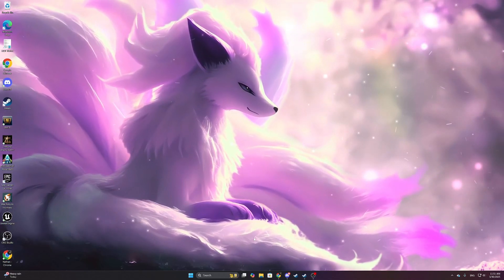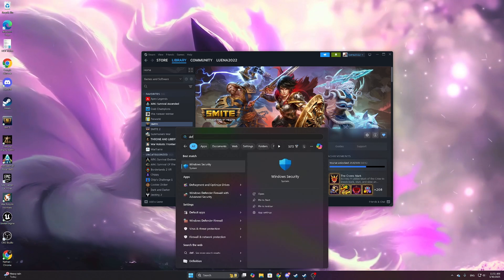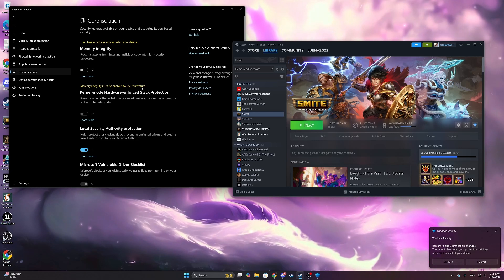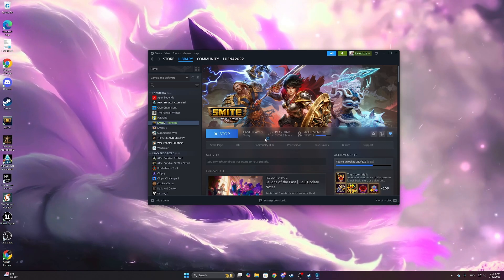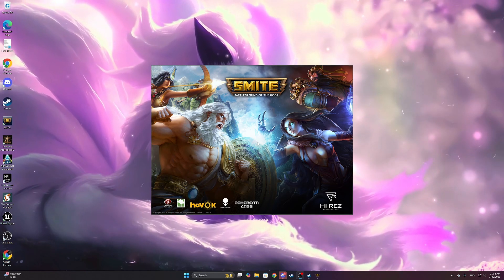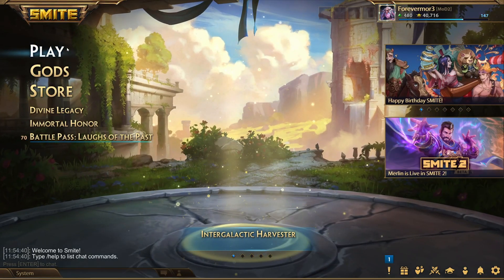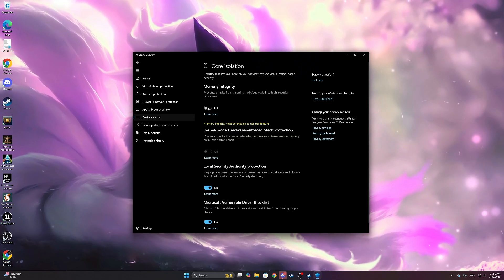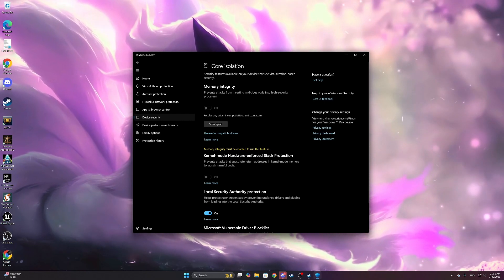How to Fix easy anti cheat 30005, 1275 error.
EDIT: as of September 3rd 2025 this is still the only fix for my pc. i only need to do this on my desktop and not my laptop. i have a feeling it has somthing to do with residual files or somthing from when i factory reset my pc and got a new SSD so if any of you have similar situations i would be glad to hear about it in the comments, if you had a different method fix your problem feel free to share the method/video to help others.